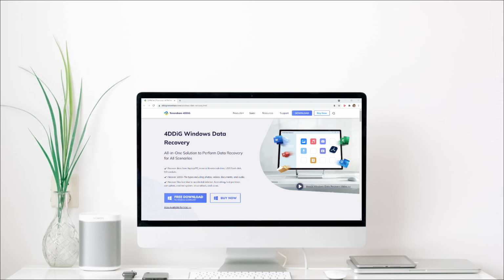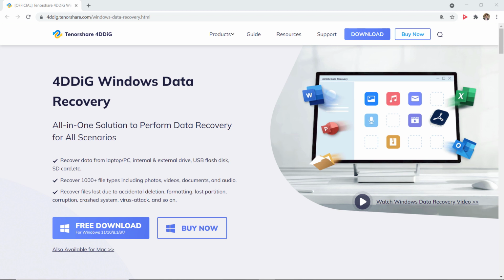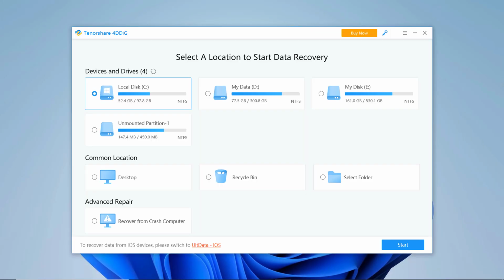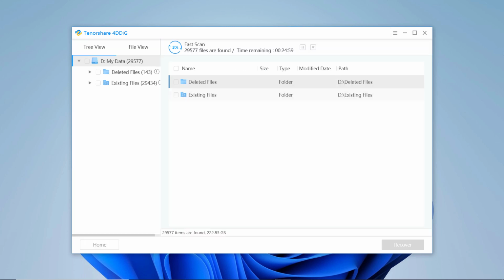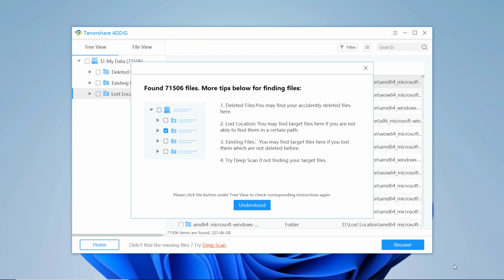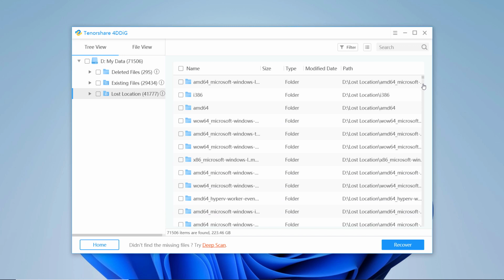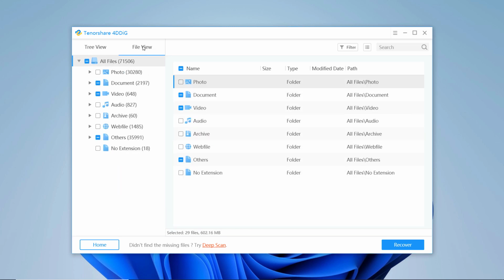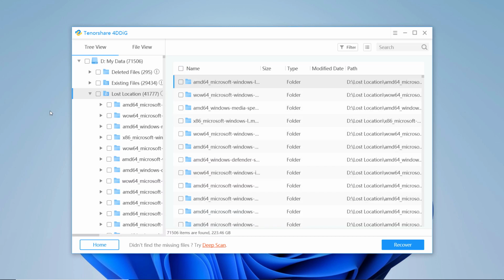How to Recover Permanently Deleted Photos, Videos, Files on Windows & Mac (2021)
The program supports various types of file recovery. Why 4DDiG is regarded the best data recovery software? You can use for many scenarios including accidental deletion, partition, formatting. The best recovery software interface looks intuitive and it easy to handle, and it also guides you through the necessary steps and tutorials.

Best Data Recovery Software, how to recover data from PC data recovery, # restore deleted files windows 11, free data recovery software, how to recover formatted photos from hard disk, file recovery software, How to recover dead hard disk, best file recovery software.